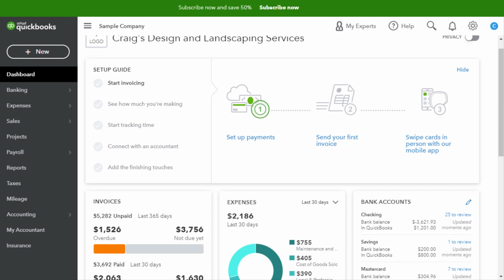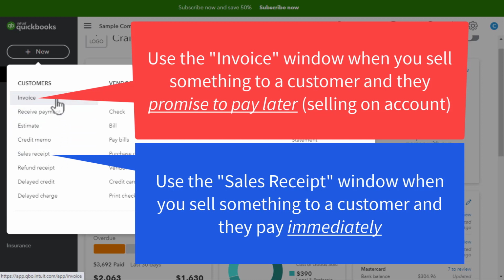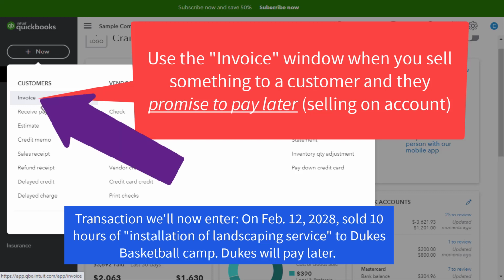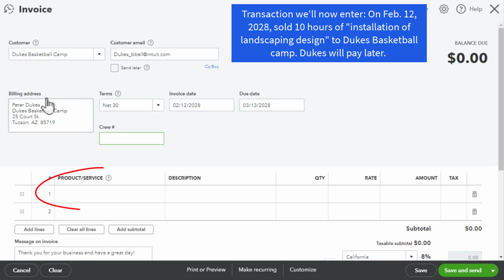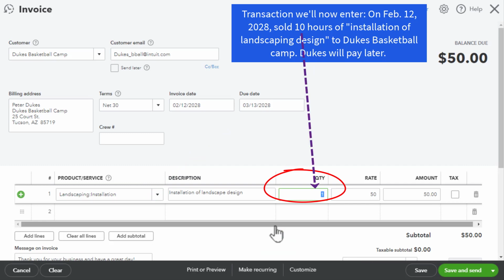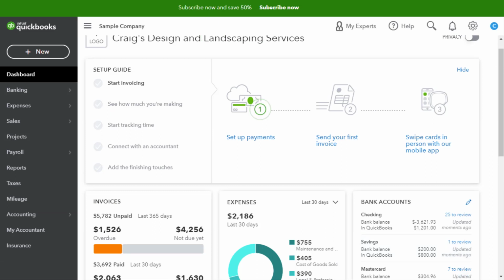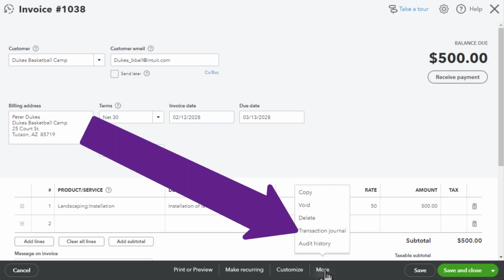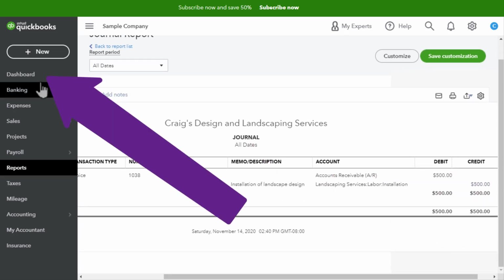How Do I Sell to a Customer On Account (Customer Promises to Pay Later) in QuickBooks Online (QBO)?